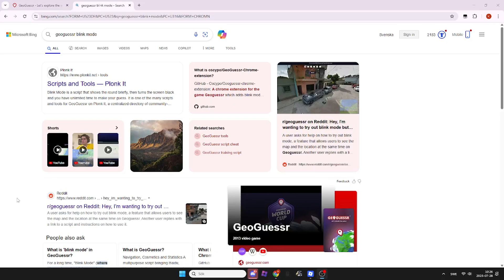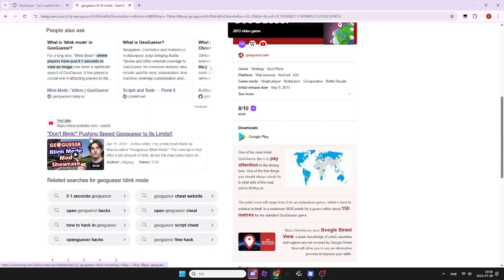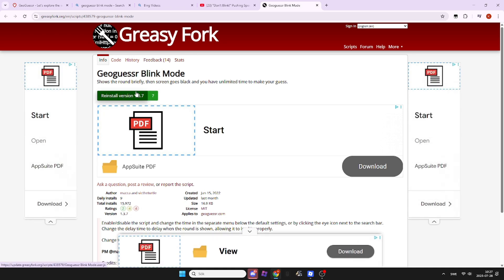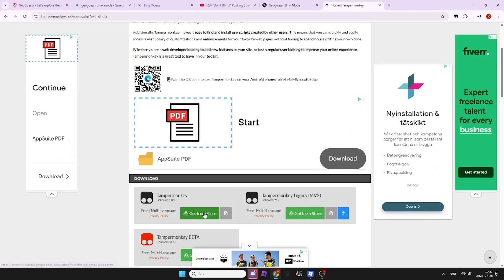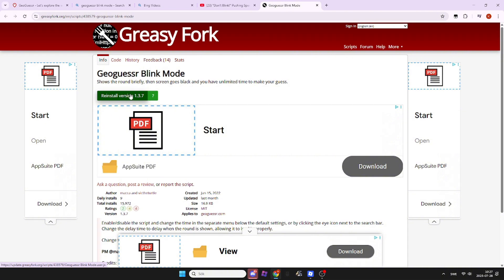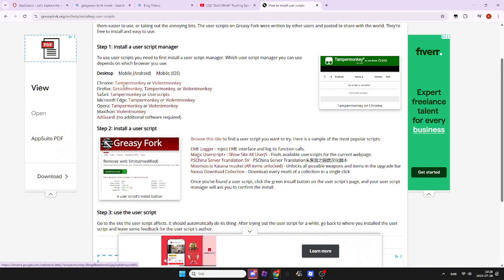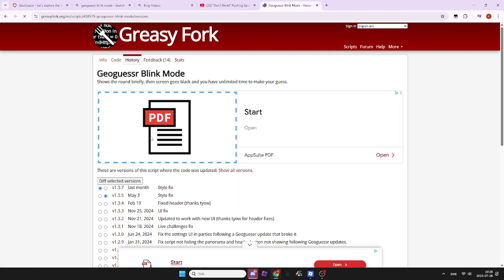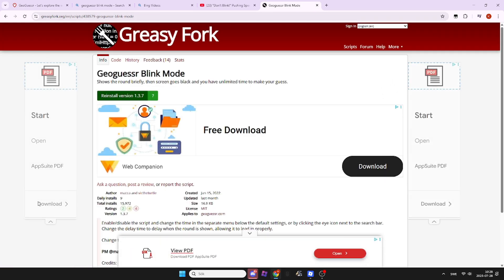Tutorial how to get Geoguessr blink mode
geoguessr this is geoguessr script not by me tho